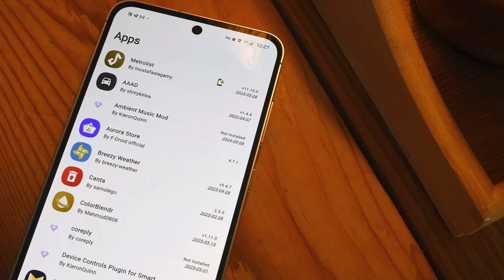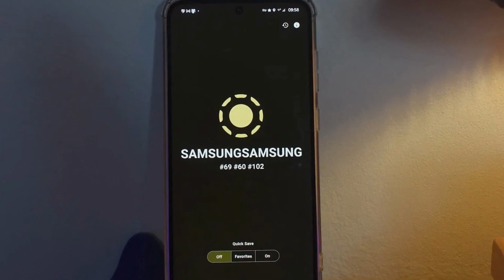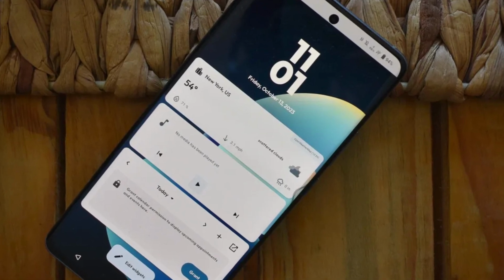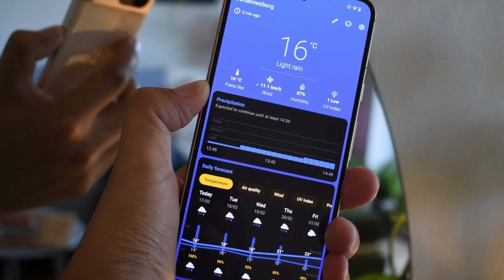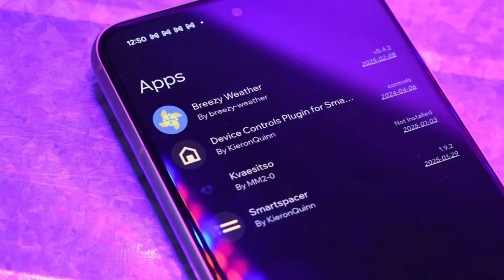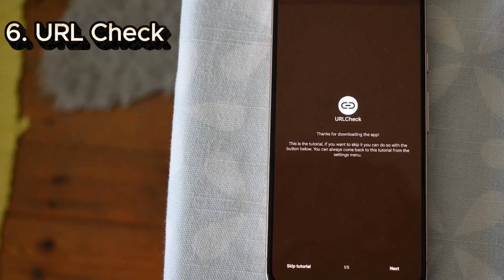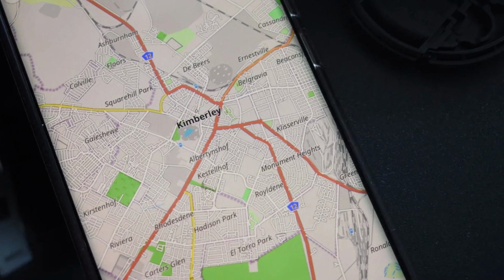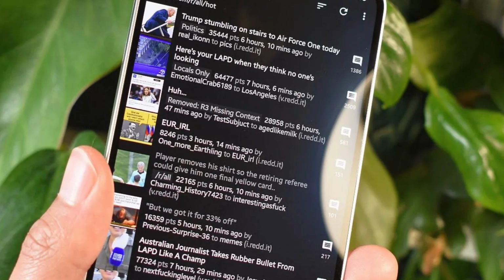Don’t Miss These 10 Brilliant Android Apps in 2025 -All Free & Open Source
Hidden Mobile Apps 2025
Must install these apps in 2025